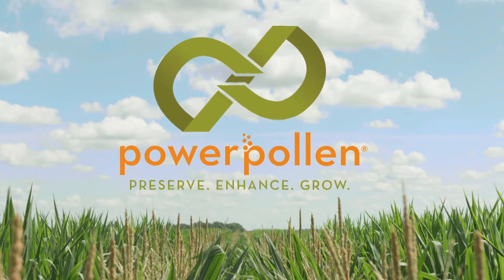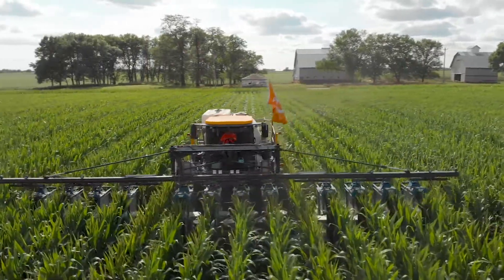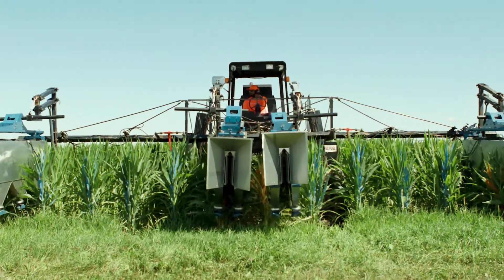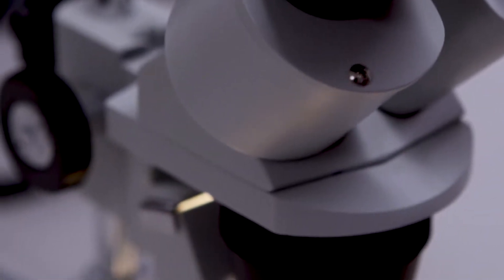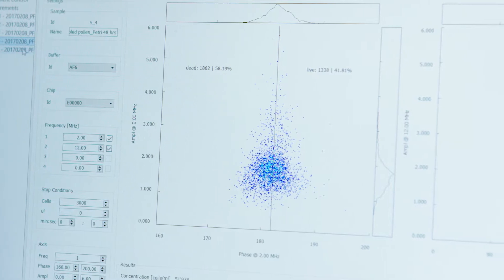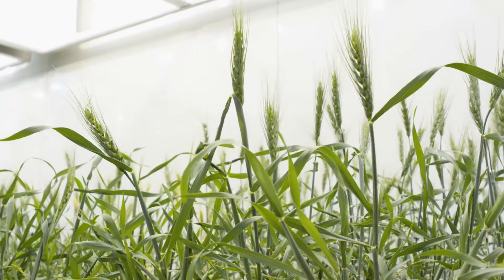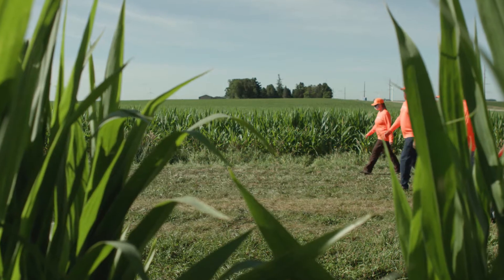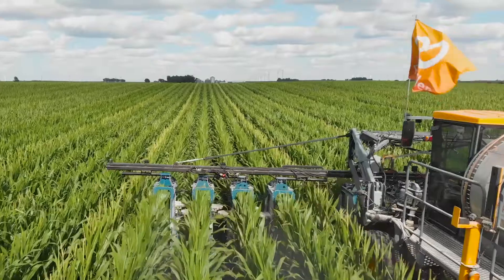On-demand crop pollination is the next sustainable agriculture practice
PowerPollen started with a bold vision to do something no one had done before - preserve pollen in commodity crops. Today, the company is helping agribusinesses broaden innovation by leveraging the benefits of pollen on demand. Together, we are working to improve the productivity, profitability and sustainability of modern agriculture.